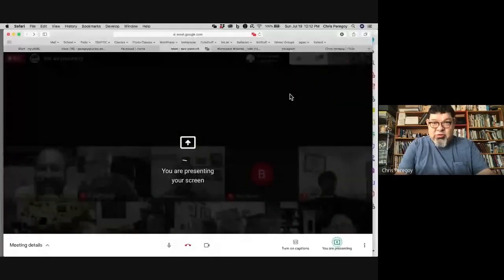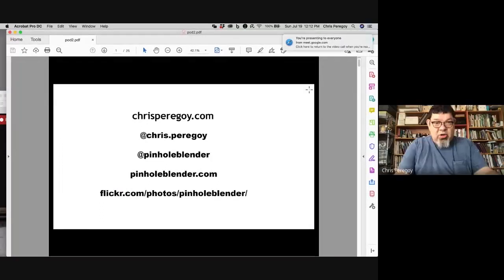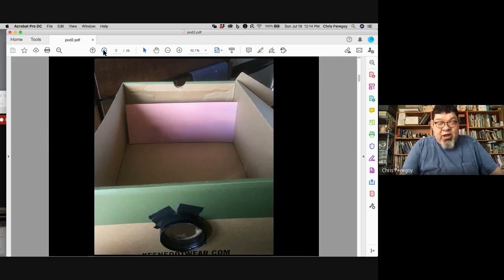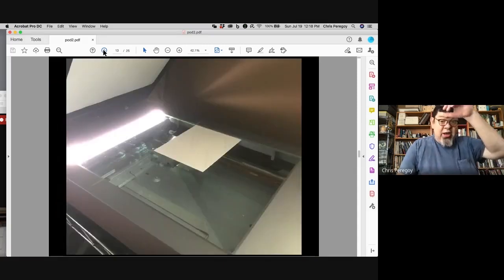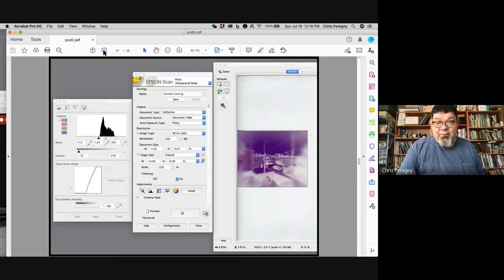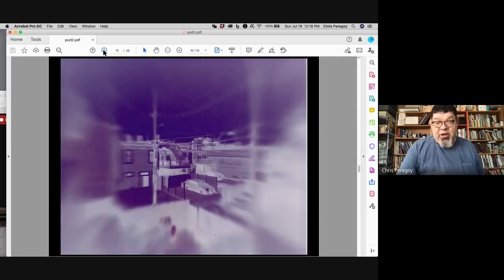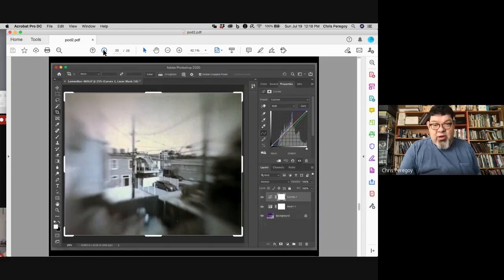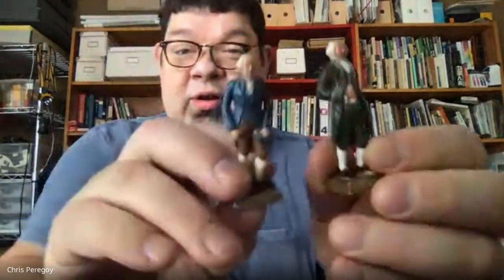The Homemade Camera Podcast's Unconventional Camera Convention: 04 Chris Peregoy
This presentation is from the Homemade Camera Podcast's Unconventional Camera Convention held on July 19th on Google Meet.